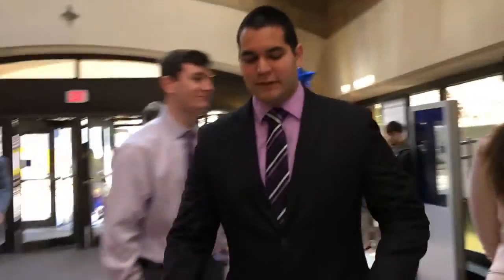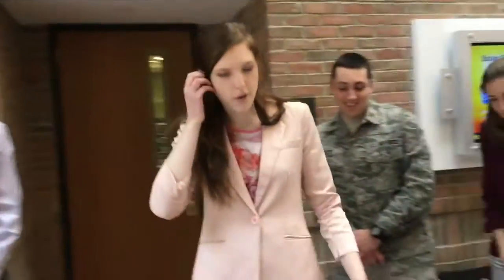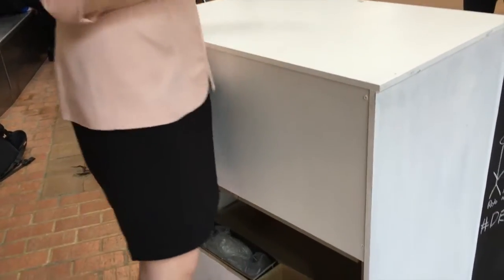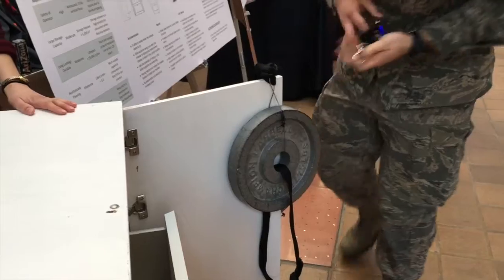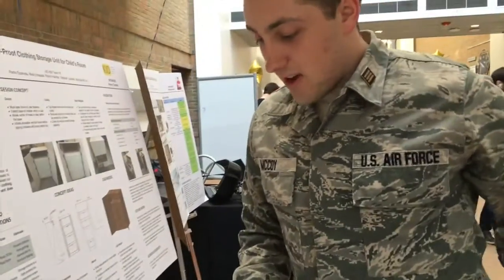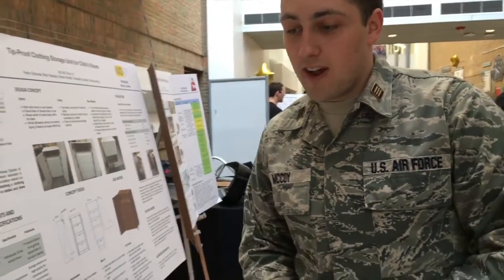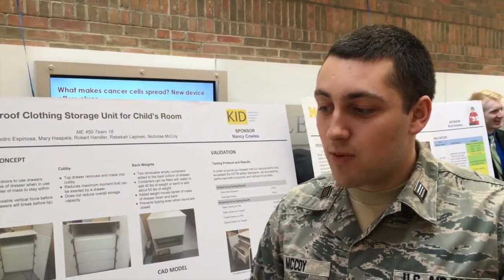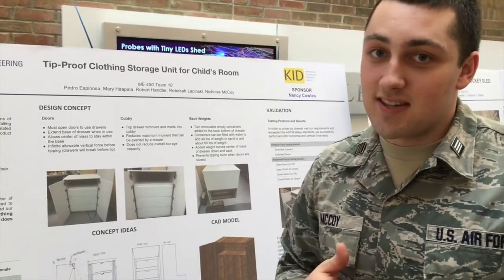TEST: University of Michigan | Tip-Proof Storage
Students from the University of Michigan's College of Engineering design a Tip-Proof Clothing Storage Unit for a child's room.